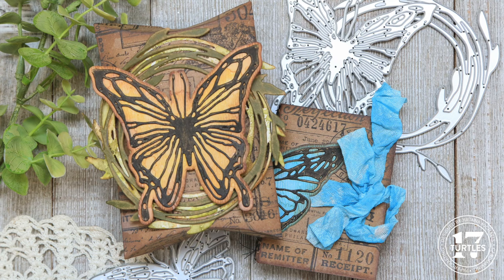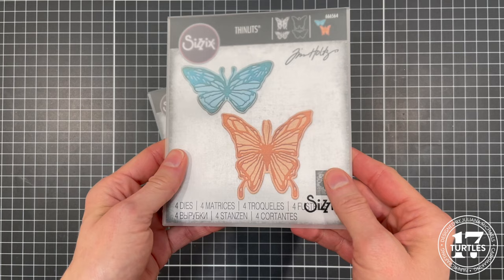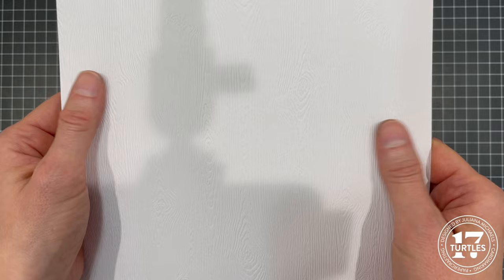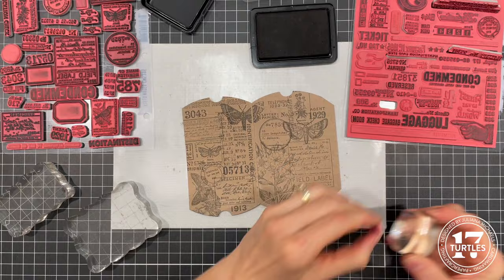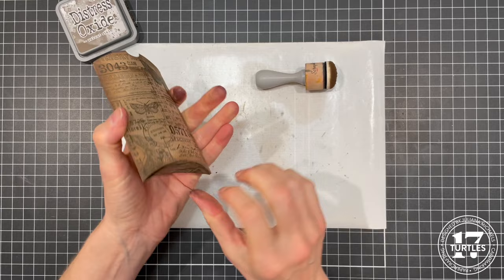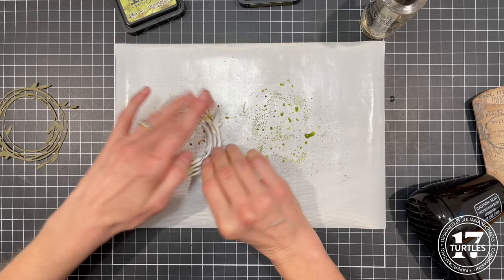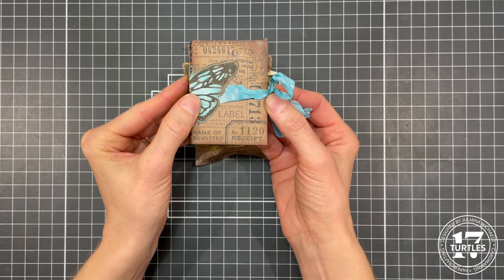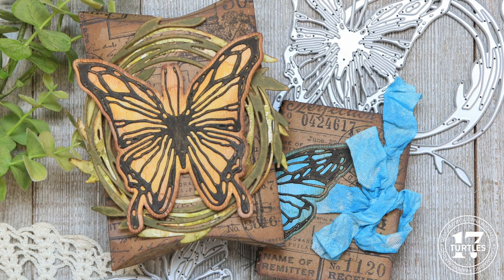Pillow Box Art Journal Part 1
Join me for Part 1 of my Pillow Box Art Journal. In this video I share how I created the pillow box using dies from the Tim Holtz Sizzix 2024 Vault Collection. In Part 2 I share how to create the art journal that goes inside the pillow box.

SUPPLIES:
When you shop through the links below, it supports me and I really appreciate that so very much!

• Sizzix - Tim Holtz - Thinlits Dies - Vault Pillow Box and Bag

• Sizzix - Tim Holtz - Thinlits Dies - Vault Funky Floral Wreath

• Ranger Ink - Tim Holtz Distress Ink Pads - Peeled Paint

• Ranger Ink - Tim Holtz - Distress Ink Pads - Forest Moss

• Ranger Ink - Tim Holtz - Distress Oxides Ink Pads - Walnut Stain

• Ranger Ink - Tim Holtz - Distress Oxides Spray - Fossilized Amber

• Idea-ology - Tim Holtz - 6 x 9 Kraft Stock - Cool

• Idea-ology - Tim Holtz - Halloween - 6 x 9 Kraft Stock - Black

• Paper Rose - A5 Cardstock - Recycled Kraft Smooth - 10 Pack

• Ranger Ink - Tim Holtz - Distress Woodgrain Paper - 12 Sheets

• Ranger Ink - Tim Holtz - Distress Kraft Heavystock - 8.5 x 11

• Scrapbook.com - Ink Blending Brush - Flawless Finish - Small - 1 Single

• Scrapbook.com - Double Sided Adhesive Foam Roll - 1/4 Inch x 32 Feet - 2mm Thickness l

• Sizzix - Tim Holtz - Die Brush and Die Pick Accessory Kit

• Sizzix - Tim Holtz - Alterations Collection - Sidekick - Starter Kit - Black

SHARING IS CARING:
Sharing my videos or recommending my channel to a crafty friend is also very much appreciated!